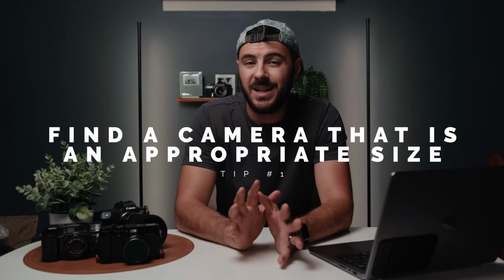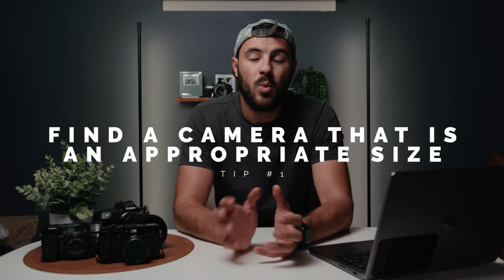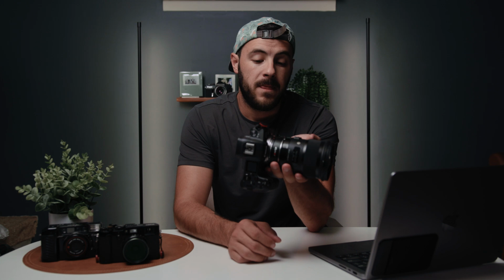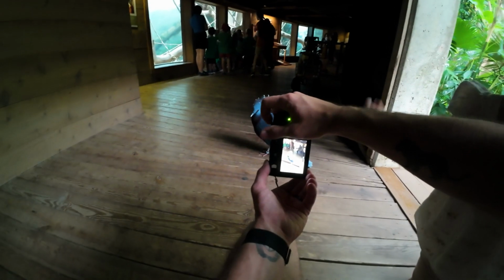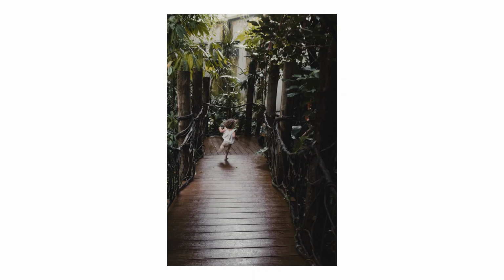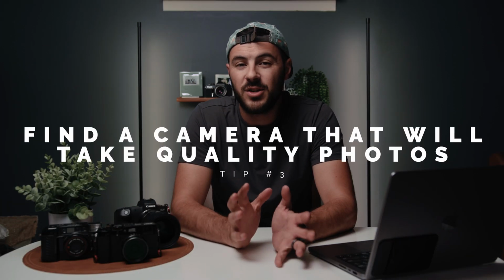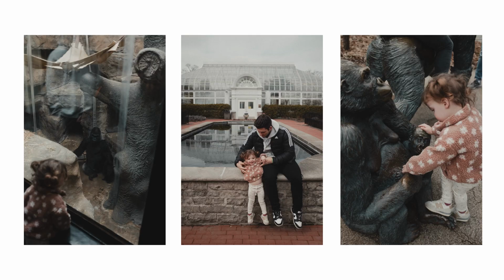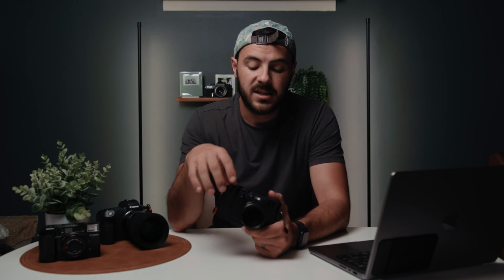What To Look For in a Family Camera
So you want a family photo camera but you're not sure where to even start...
I've got my top tips in things to look for when getting a family photo camera!

Every Day Carry Camera: Fujifilm x100f
Vlog Camera: DJI Pocket 3
Vlog Audio: DJI Mic
Action Camera: DJI Action 4
Podcast Camera: Canon C200 (2)
& Canon EOS R
Podcast Lenses: Sigma 35mm
Sigma 50mm
Sigma 24-70mm
Podcast Audio: Rode Podmic
Lighting: Godox SL-60W
with Aputure Lantern Softbox (2.2')

0:00 - Intro
1:26 - Size
3:31 - Ease of Use
5:35 - Image Quality
7:34 - Fun to Use
9:29 - Price
11:32 - Outro
12:39 - Post Credits Cut Scene